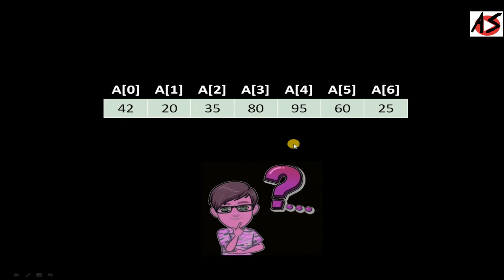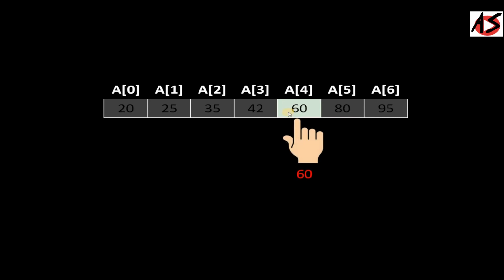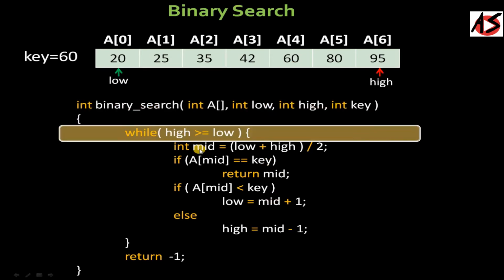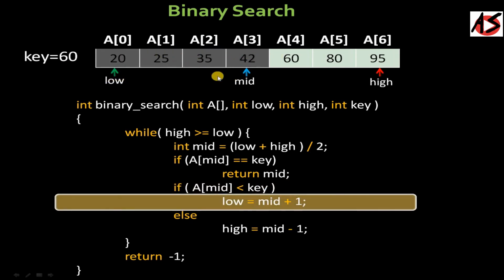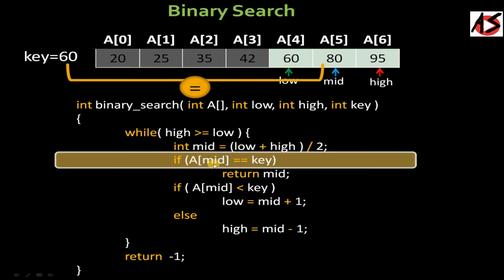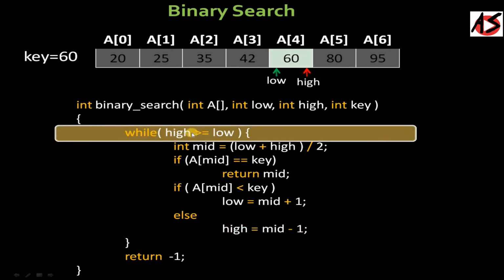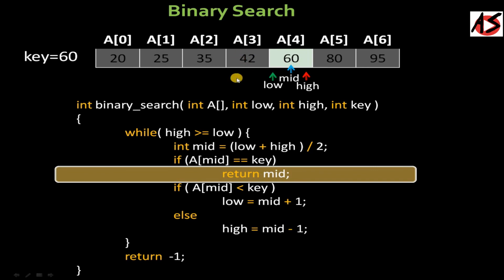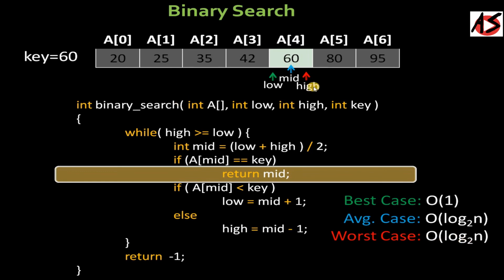Binary Search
Here in this searching technique of data structure you will visualize how you start comparing your key element with the middle of the list and if element not matched how you can eliminate half of the list for searching and doing same procedure on remaining list. Video explains how binary search of data structure works faster than linear search by time complexity and limitations of binary search.